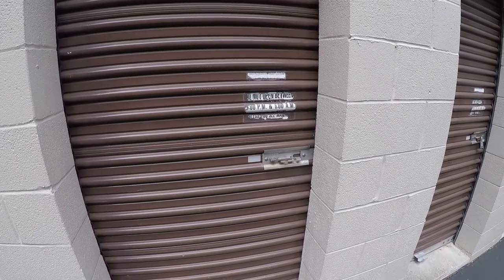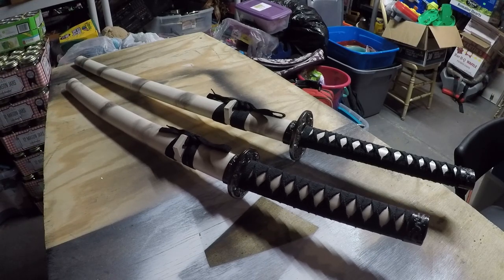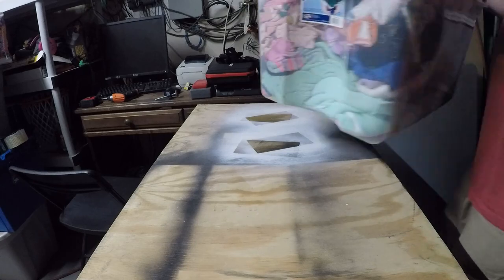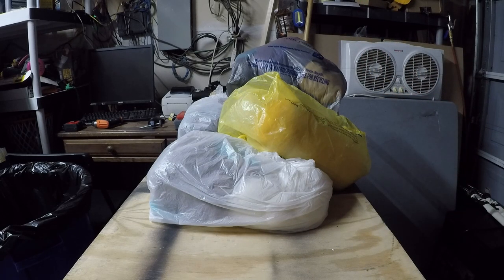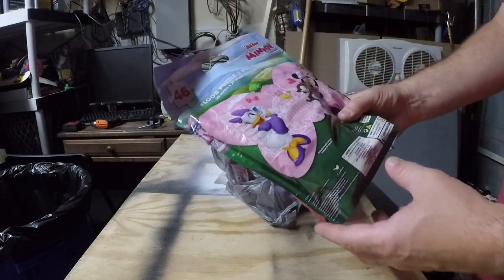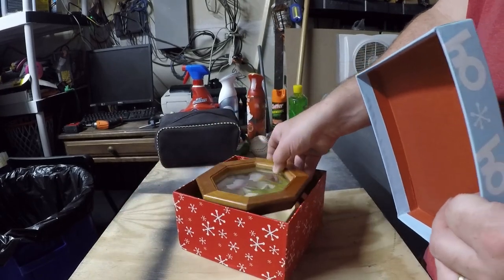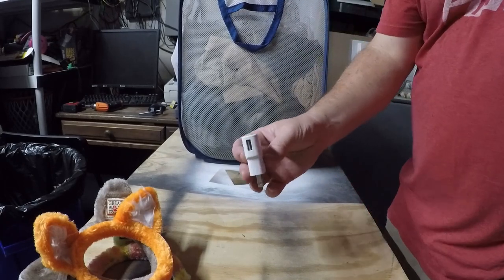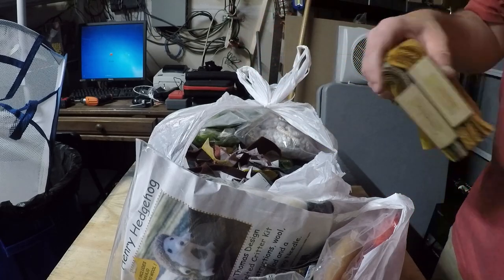Won Storage Unit Auction Samurai Sword Unit Part 1 of 2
We are uploading daily content. Follow along with our progress in trash picking, yard sales, storage unit auctions and more.

In some of our videos we use our Suptig 36 LED GoPro Hero light for better night recording.

Suptig 36 LED GoPro Hero light

We record on a GoPro Hero 5 Black

Want to send us snail mail?
The Trash Bandit
Dover, PA 17315